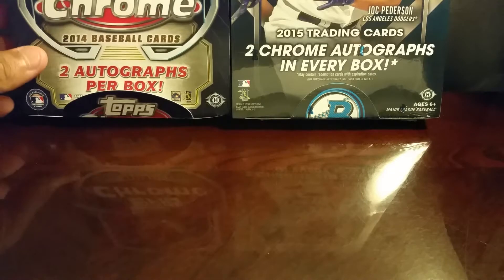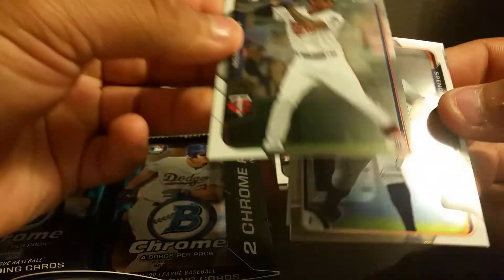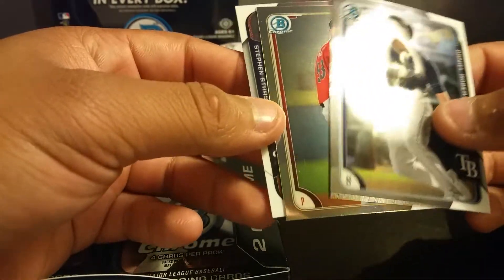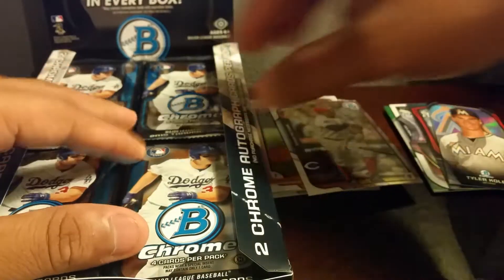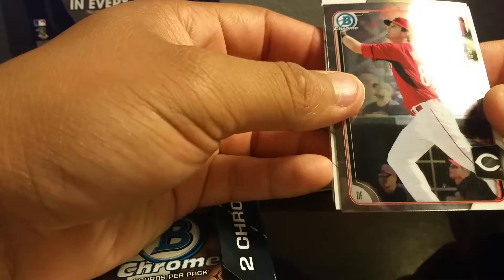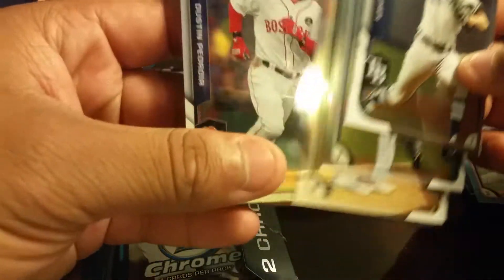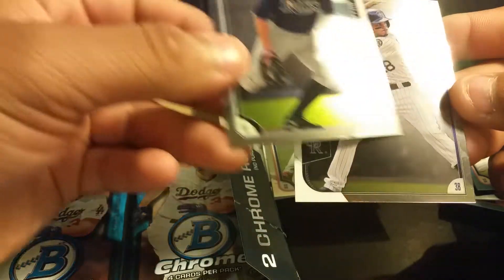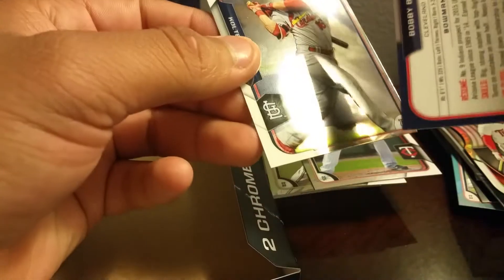2015 Bowman Chrome box break